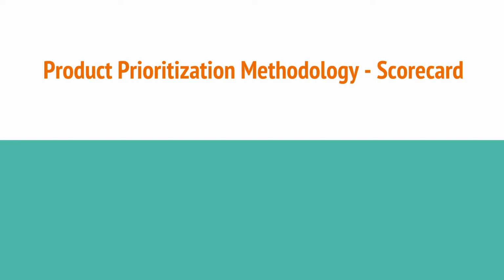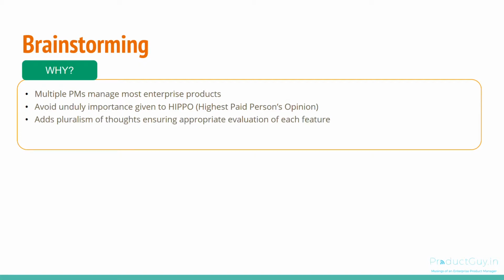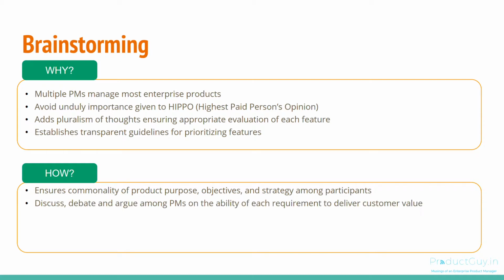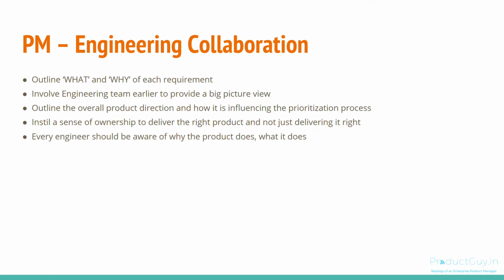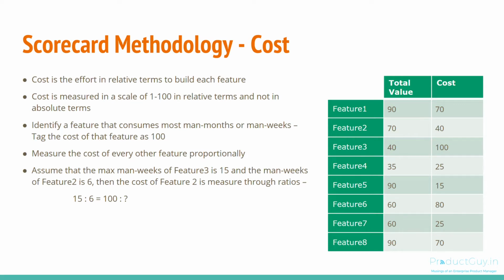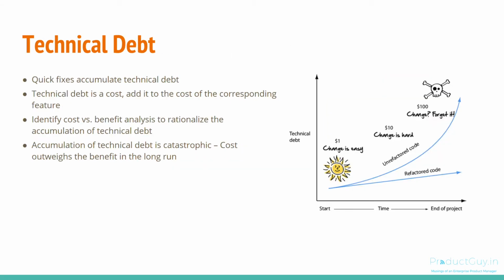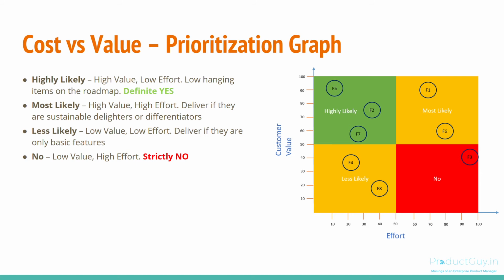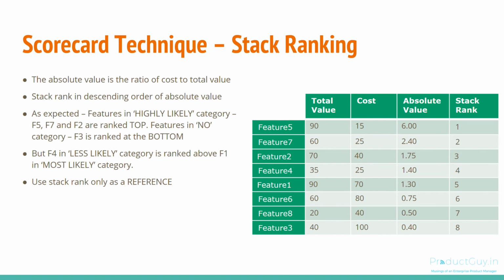Chapter 4 3 Product Prioritization Methodology Scorecard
Introduction video of the Product Roadmap 101 course. The video outlines the objectives of the course.

The course material is prepared based on the eBook that I had authored - 'Pragmatic Guide for Building Great Product Roadmap - Translating Product Strategy into Product Roadmap'. The eBook is downloadable from ProductGuy.in